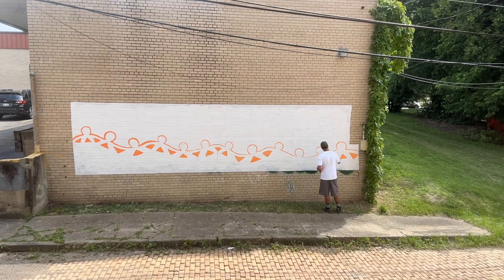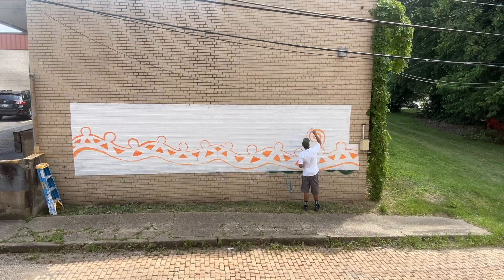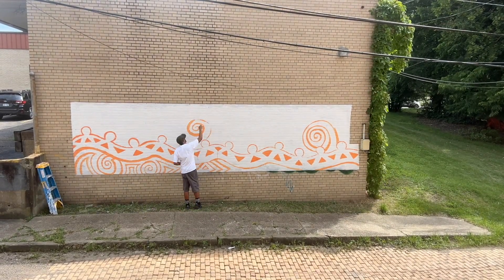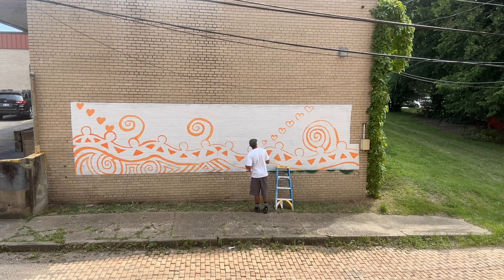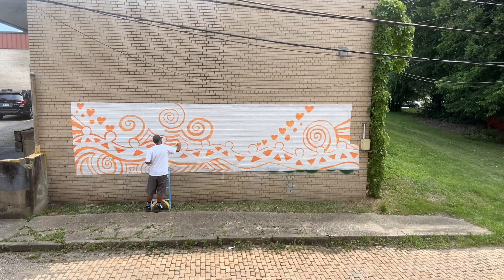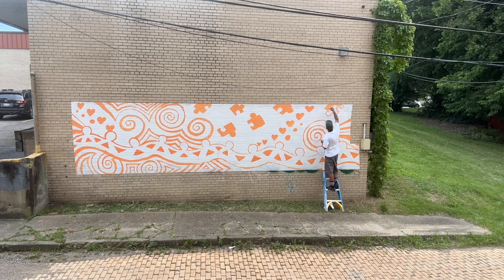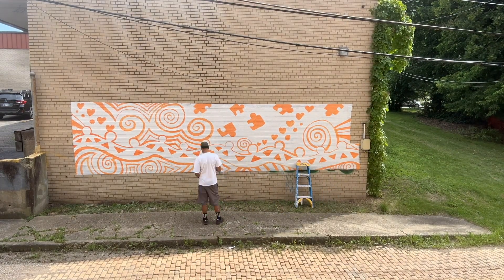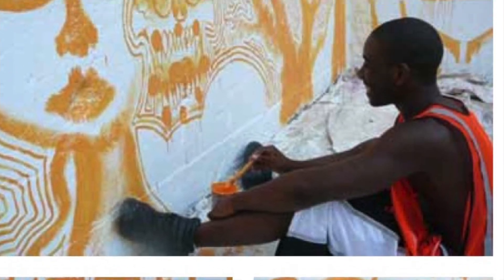Inclusive Schools Week 2023 Mural Project Tutorial 3: Orange Swirls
Artist and muralist, Kyle Holbrook, founder of Moving the Lives of Kids, has joined with the Inclusive Schools Network to share his vision and knowledge of public art as a way to reach and include all kids.

This five-activity mural project can be drawn on individual canvases or painted on a wall in your school, classroom, or community. The project is designed for all ages, skill levels, and interests. There are no right or wrong answers; the intent of the mural project is to create a visual representation of the 2023 theme for Inclusive Schools Week, Draw Me In!